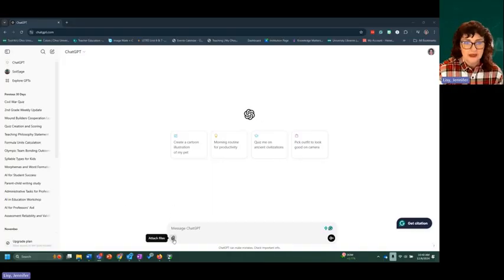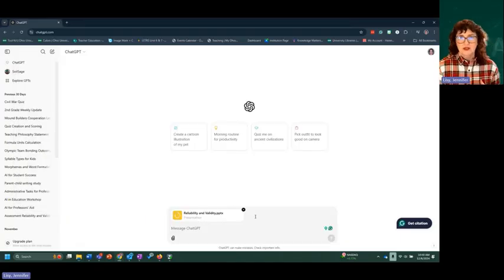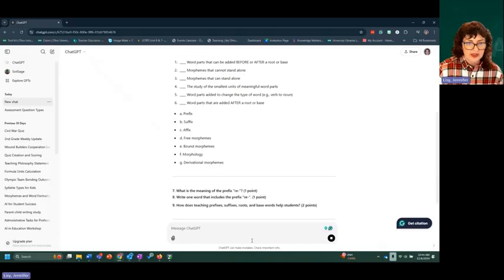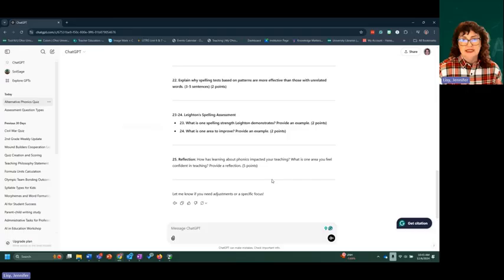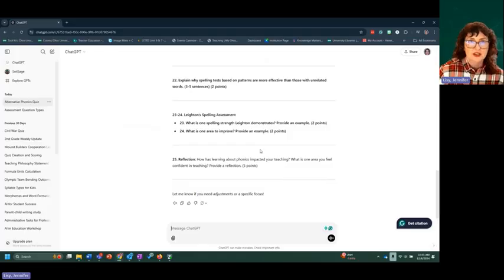AI Quiz Question Generation